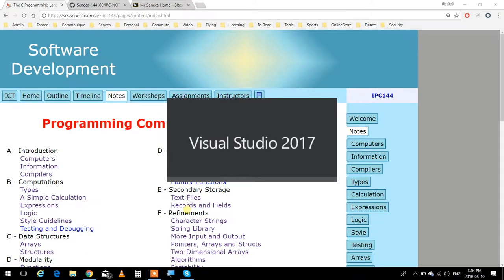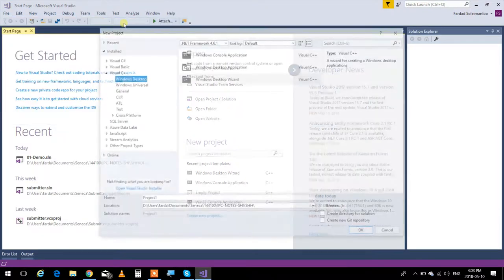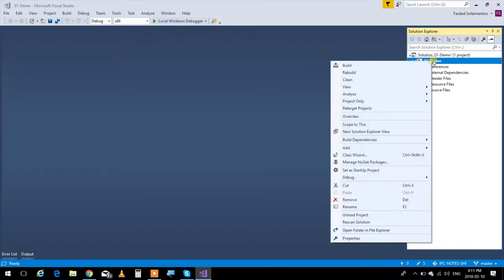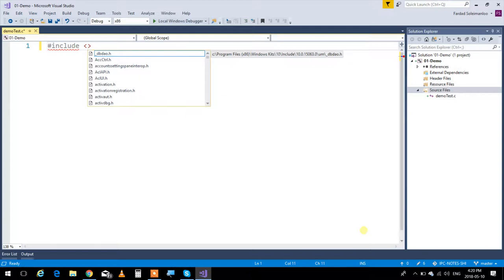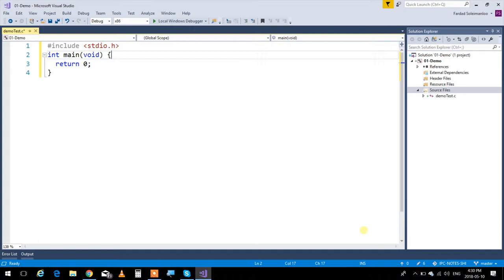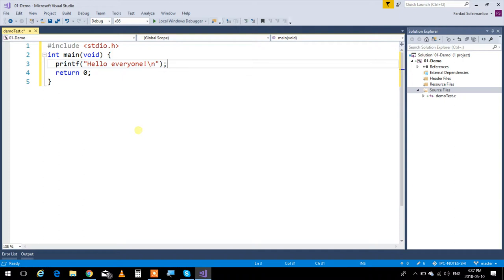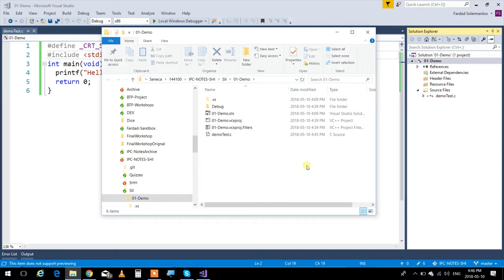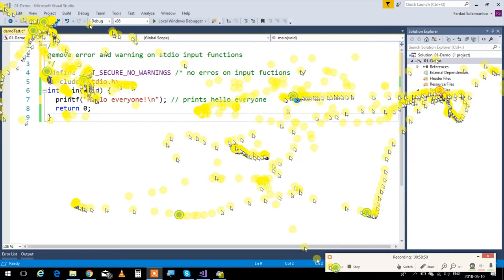IPC144 SII - Visual Studio, Compilation